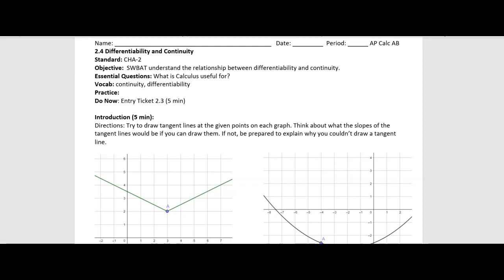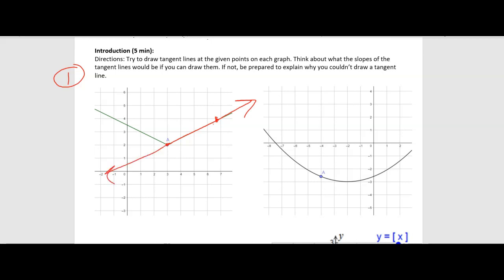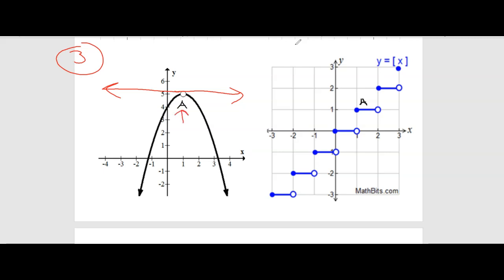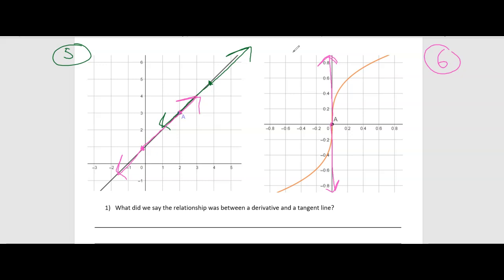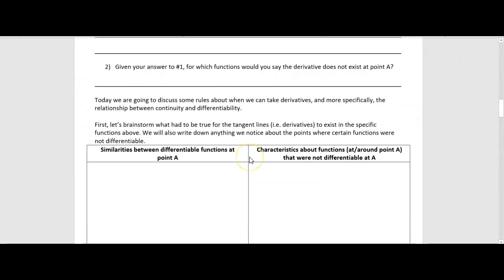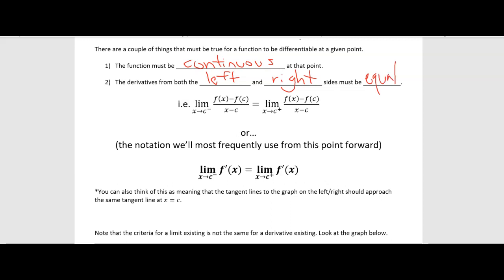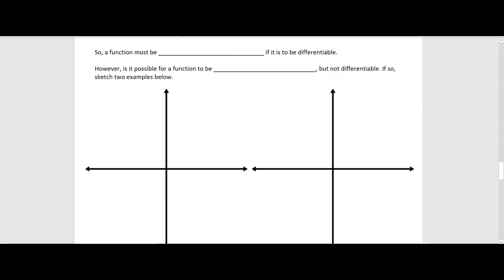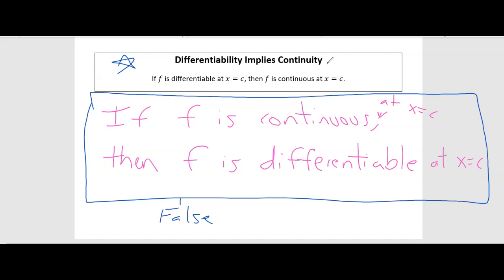Differentiability and Continuity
Instruction on what makes a function differentiable, and how this is similar/different to what makes a function continuous. Corresponding notes for video can be found on the website below for free.

Search for "​​​​​2.4_differentiability_and_continuity.pdf"